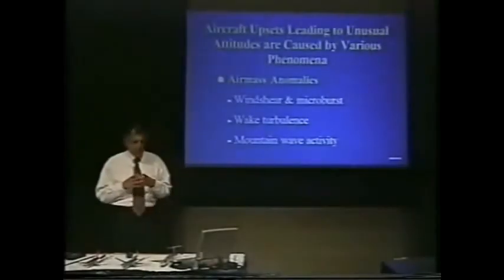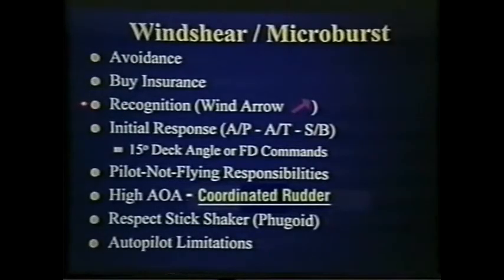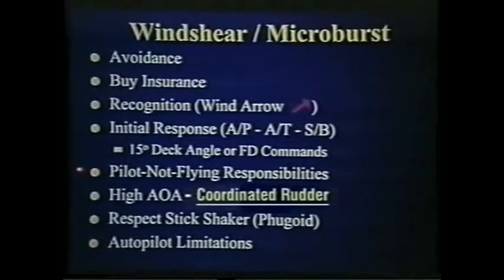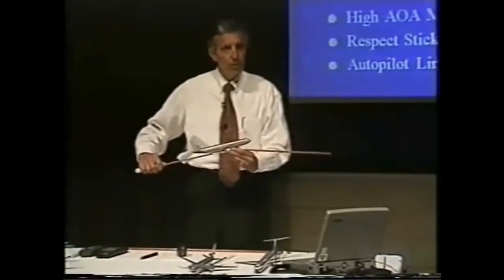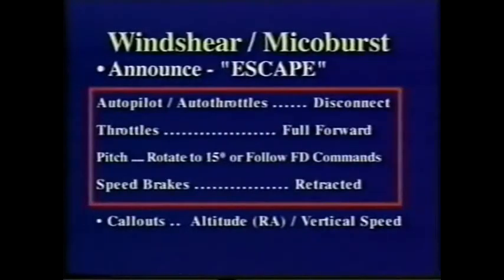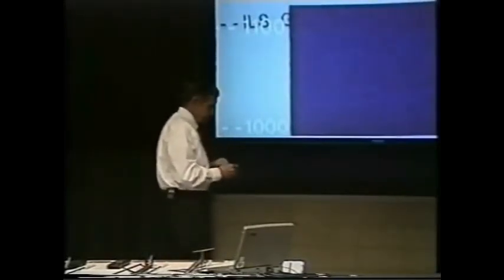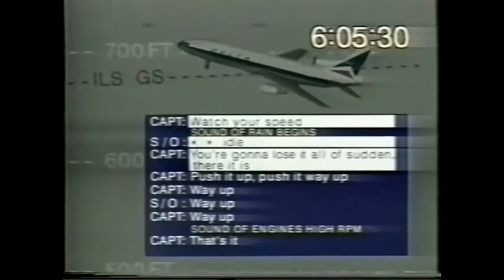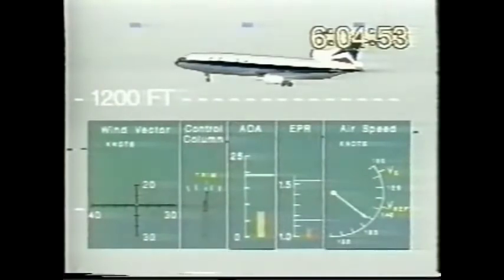AAMP - Windshear & Microburst Review (Mono as Stereo)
The upload by flightcrewguide.com only had audio on the right side. Since this is uncomfortable for headphone users, I edited the audio track to add sound to both sides.

This presentation was originally made by Captain Warren VanderBurgh at the American Airlines Advanced Aircraft Maneuvering Program (AAMP) in 1997.

For video rendering. VSDC Free Video Editor